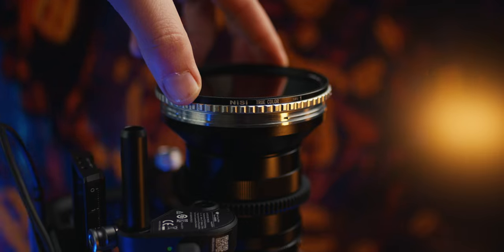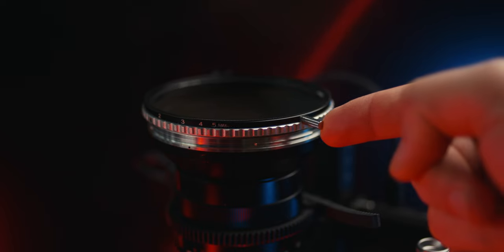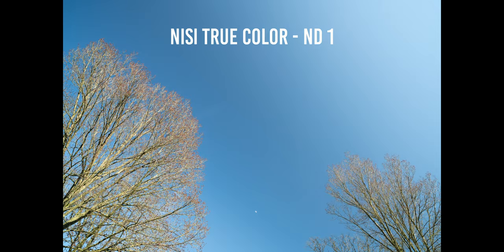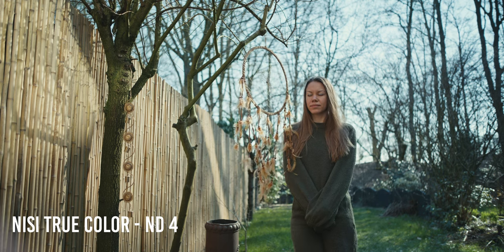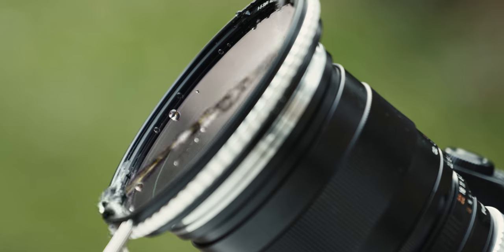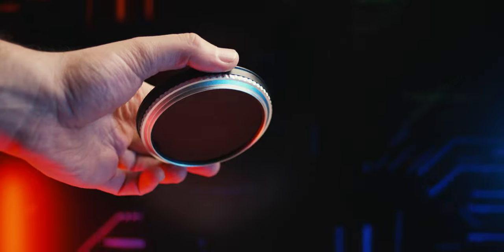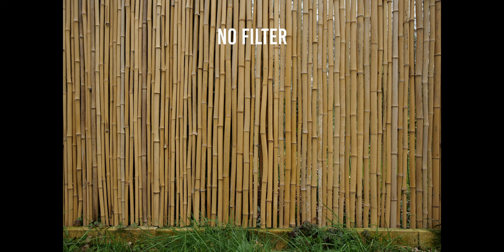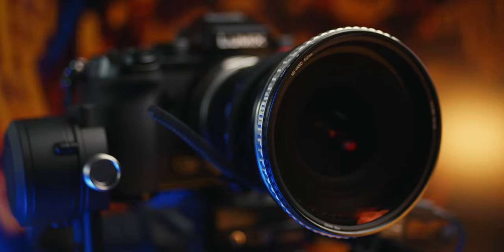NiSi True Color ND-Vario - A Variable ND Filter without Colour Cast!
Ciao guys, in this video I'll share a review and my opinion about the new NiSi True Color ND Vario 1-5 Stops that I love to use with my Lumix S 1 and S5. After testing pretty much all the Variable ND filters in the market, I'm confident enough to say that this the best one. The filter doesn't suffer from colour cast, the polarization effect is really low, there are hard stops to avoid the x-pattern caused by the two polarizer filters, the filter is water and dirt repellent, the build quality is top notch, etc...For all the hybrid shooters, we finally got a variable ND filter that we can just leave attached to the lens, thanks to the minimum value of ND1.

Link to the Variable ND filter
Link to the Fixed ND filter